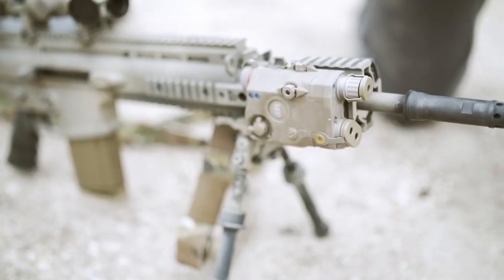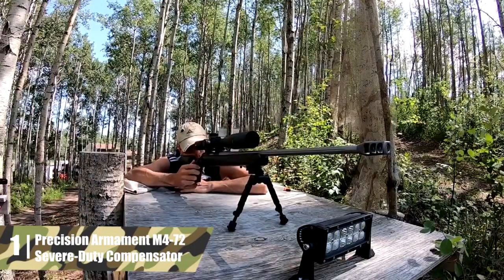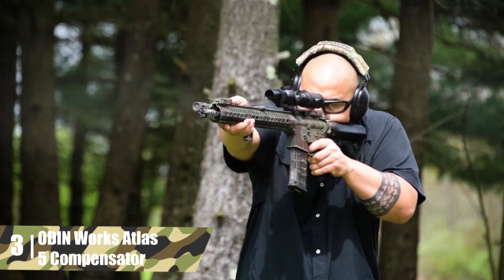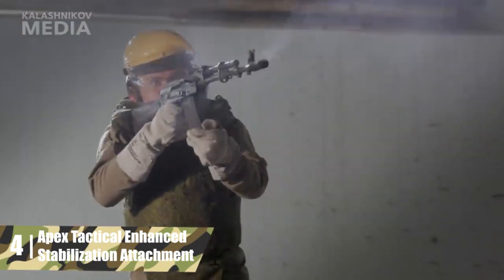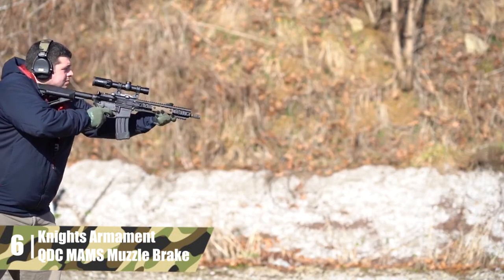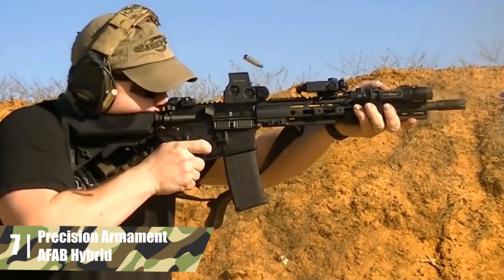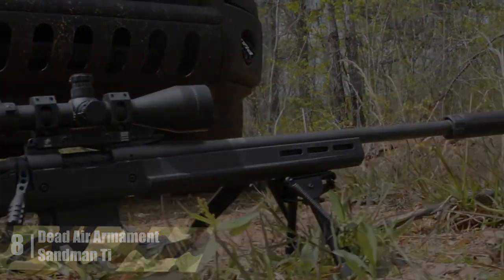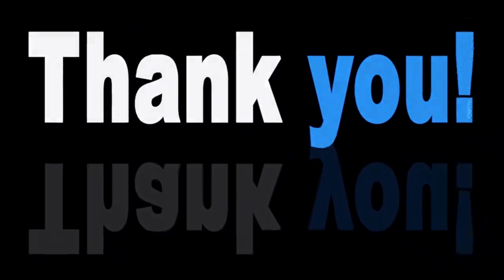Best AR 15 Muzzle Brake | Top 9 AR-15 Muzzle Brakes and Compensators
Best AR 15 Muzzle Brake:
1. Precision Armament M4-72 Severe-Duty Compensator
2. V Seven Weapon Systems Furion
3. ODIN Works Atlas 5 Compensator
4. Apex Tactical Enhanced Stabilization Attachment
5. Dead Air Armament Keymount
6. Knights Armament QDC MAMS Muzzle Brake
7. Precision Armament AFAB Hybrid
8. Dead Air Armament Sandman Ti

Every now and then people who love firearms will need the best ar 15 muzzle brake. Reasons for this are obvious. The best ar 15 muzzle brake will be able to reduce recoil significantly. It will also make shooting while kneeling or while in prone position. In general, these additions to your firearm are able to decrease the recoil between 50 and 75%. Most people measure the recoil deduction in order to find the best ar 15 muzzle brake and the results are obvious. I agree with the claim. These accessories are as effective as the percentage they can decrease the recoil. But, there is another feature I believe has a high level of importance. It is the gas direction. At any given moment, a muzzle brake must direct the gasses towards the rear and the sides, always away from the shooter. Keep in mind that there are muzzle brakes with gas upward feature. This decreases the ‘’lift’’ that affects the shooting accuracy and keeps the aim where you really want it. Installation of the best ar 15 muzzle brake is simple and has to be completed within seconds. However, some models are a bit more complicated to attach and they will require more time. On the other side, many versions and the ones I have presented you in the video are all extremely simple to attach and use. The best ar 15 muzzle brake should be lightweight so make sure to pay a close attention on the weight ratings of the 9 models I have tested and reviewed.